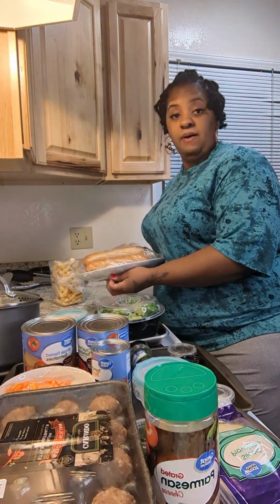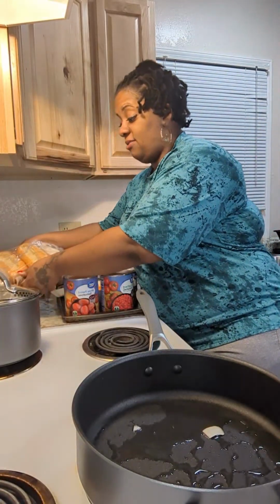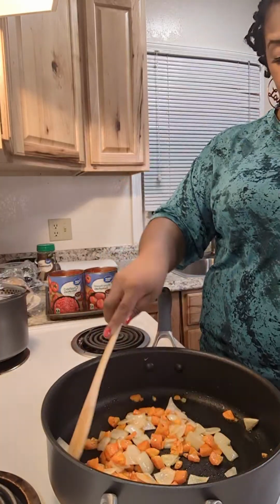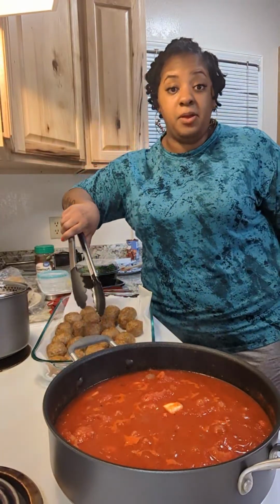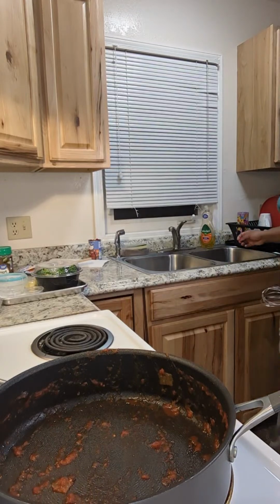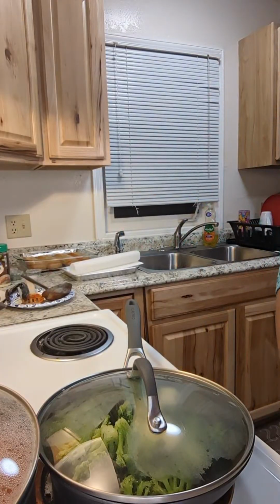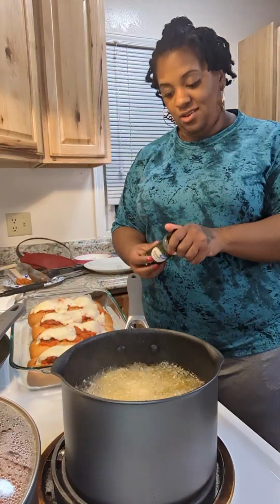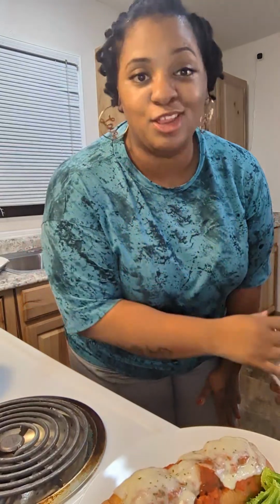Mouthwatering Italian Meatball Subs With A Side Of Crispy Fries, and Broccoli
Kitchen Talk with Chef Big Bank!!! Season 3 Episode 78

😋😋 Recipes 😋😋  (Yield 6 Servings)

*Italian Meatball Subs With A Side Of Crispy Fries, and Broccoli*

*Broccoli*

4 Cups Frozen Broccoli
1/2 Tsp Sea Salt
1/2 Tsp Black Pepper
1/4 Cup Water
2 Tbsp Butter

*Fries*

3 Cups Crinkle Cut Fries
48 Fl oz Vegetable oil
1/2 Tsp Sea Salt

*Italian Meatball Subs*

2 Packs of Carando Italian Spicy Sicilian Italian Style Meatballs
6 Pack of Sub Rolls
6 Slices of Provolone Cheese
3 Cups Marinara Sauce

*Marinara Sauce*

2 Tbsp Olive Oil
1/2 Yellow Onion (Large Dice)
1 Carrot (Small Dice)
3 Garlic Cloves
28 Oz Whole Peeled Tomatoes
28 Oz Crushed Tomatoes
2 Tbsp Tomato Paste
1/2 Cup Water
2 Tsp Granulated Sugar
1/2 Tsp Dried Oregano
1/2 Tsp Dried Basil
1/4 Tsp Black Pepper
1/4 Sea Salt
1 Tsp Garlic Powder
1 Tbsp Italian Seasoning

Steps

1.) Cut Carrots, Onions, and peel garlic gloves
2.) Scoop out the center of each sub, making a bread boat
3.) Place premade meatballs in a baking dish and bake at 375 Degrees for 20-25 minutes or until done
4.) Drizzle Pan with oil, sauté carrots and onions until carrots are soft
5.) Add remaining ingredients for the marinara sauce to the pan
6.) Let marinara sauce cook for about 5-10 minutes, then blend using a hand blender (I do this step in a pot in the sink to be safe)
7.) Return marinara sauce to the stove and cook on low heat
8.) Remove Meatballs from the oven when done and place in the marinara sauce
9.) Heat a pan for the Broccoli and drizzle with oil
10.) Place Broccoli, and all ingredients in the pan cover with a lid and cook for about 5 minutes or until done
11.) Place a pot with vegetable oil on the stove for the fries
12.) When the oil is hot carefully place the fries in the pot and fry until crispy
13.) Add meatballs and marinara sauce to your bread boats top with provolone cheese and bake at 375 for 5 -10 minutes or until cheese is melted
14.) When Fries are done place on a plate with a napkin to catch the excess grease
15.) Plate up your food and Enjoy!

Time Codes

00:00 Intro
3:00 Ingredient List
7:14 Meatballs Ready for the oven
17:00 Sautéing Onions and Carrots
29:30 How to make marinara sauce
44:42 Pajama and Gymnastics Talk with Ava!
50:50 Using a hand blender
58:22 Meatballs and Marinara Sauce
1:01:08 Broccoli
1:07:13 Making Italian Meatball Subs
1:15:20 Fry time
1:20:49 Plate up
1:31:28 Taste test
1:37:35 Outro